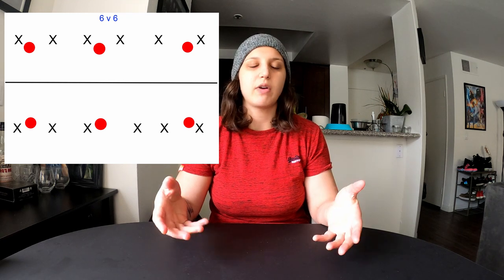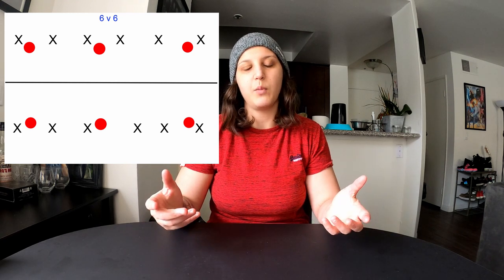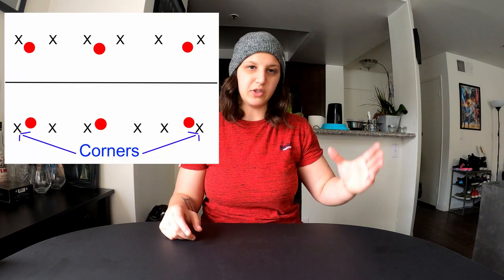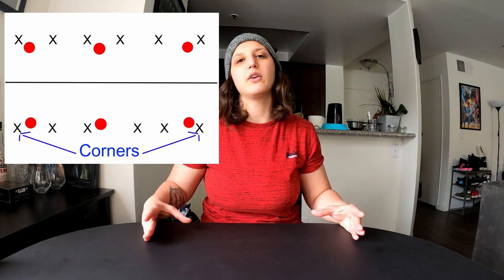Terminology Tuesday: Episode 103 | Corners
Welcome to Episode 103 of Terminology Tuesday.

Each episode of this series focuses on a term of the week.
I will breakdown what the term means and how it applies to the bigger picture of competitive dodgeball rules, gameplay, and strategy.

This weeks term is CORNERS
I'm going to go through the role of the corner, who is the corners, and some important skills to be good at in order to be a great corner

New videos on Weekly!